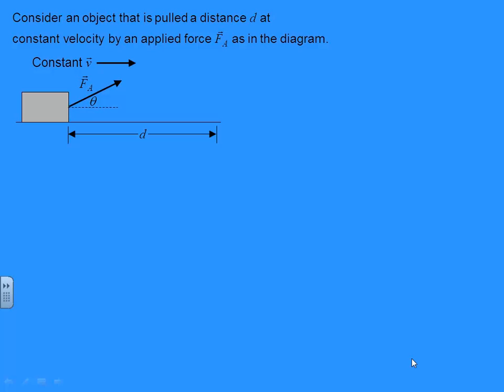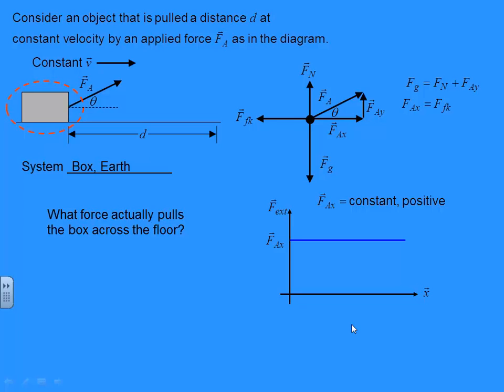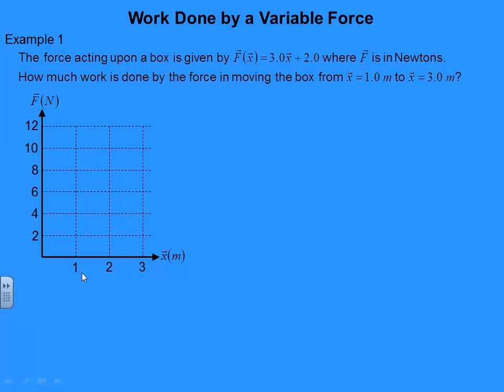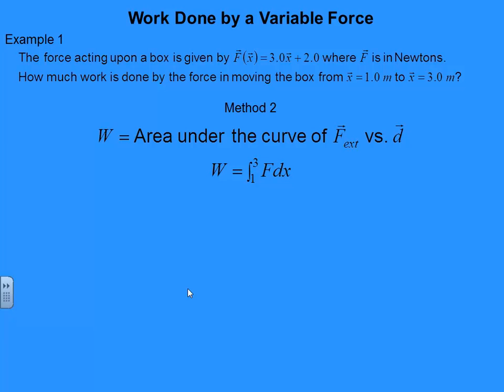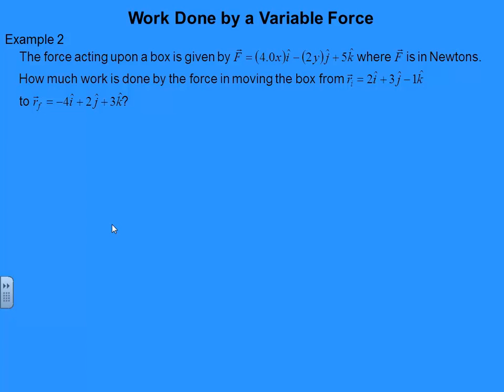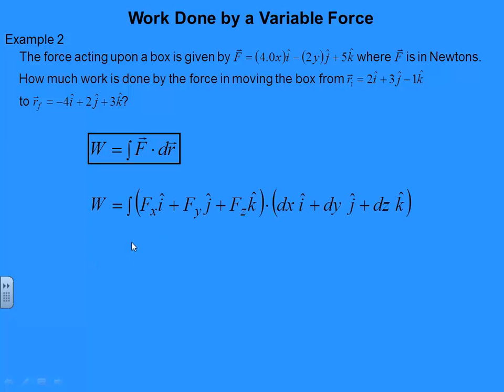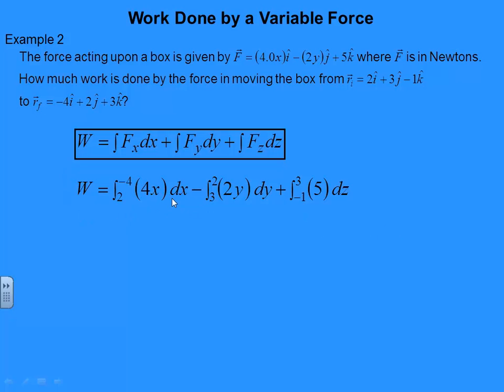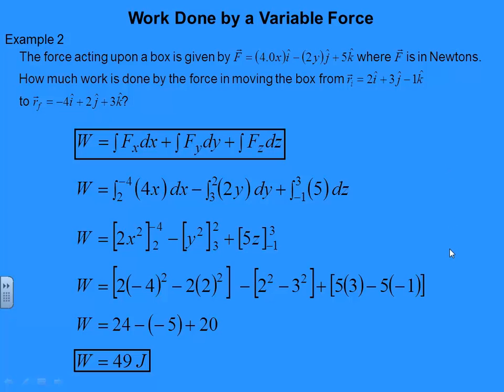Work Done by a Variable Force